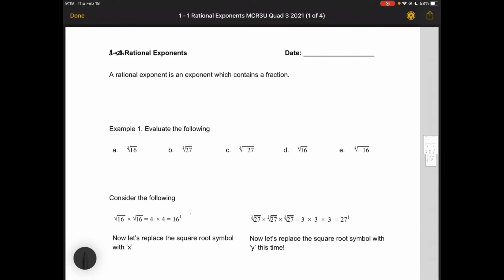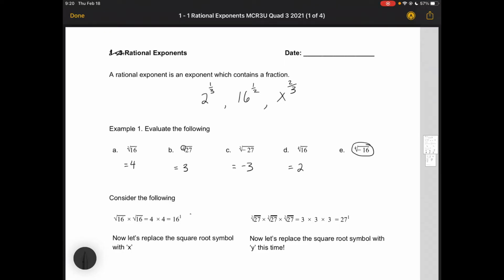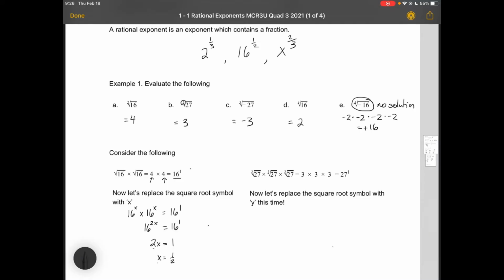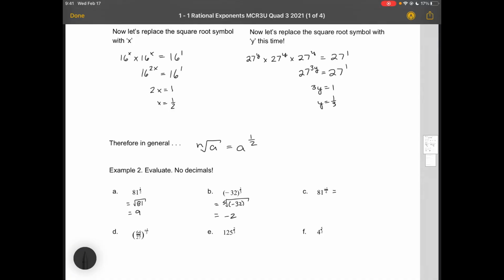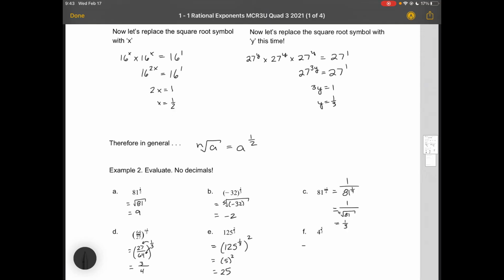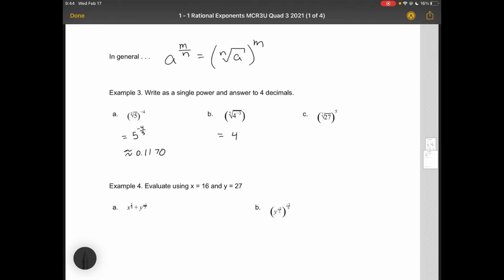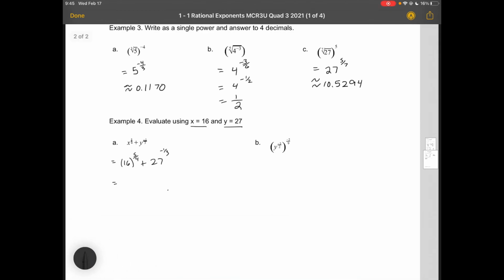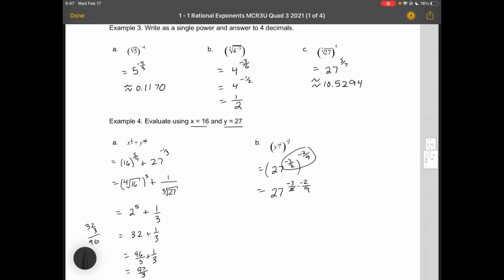1-1 Rational Exponents MCR3U